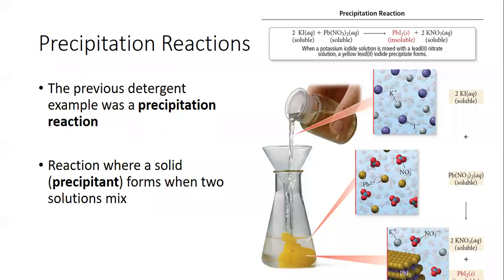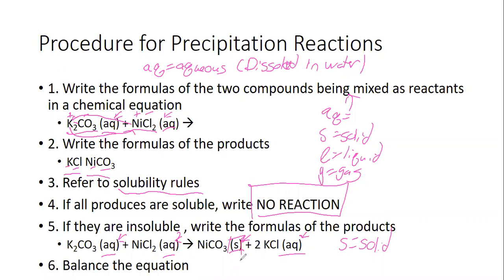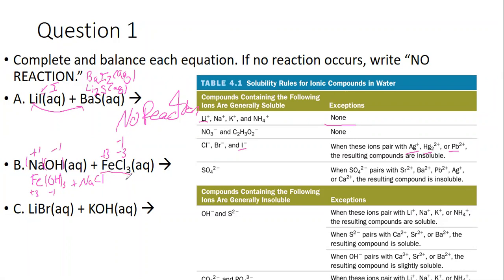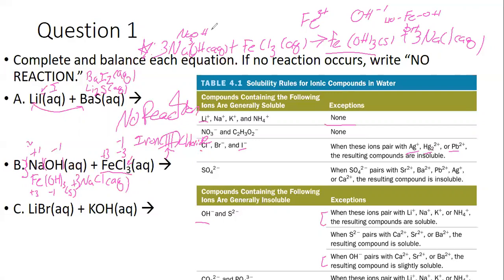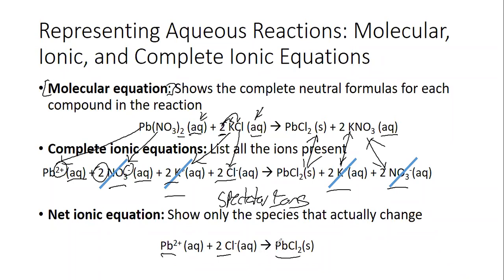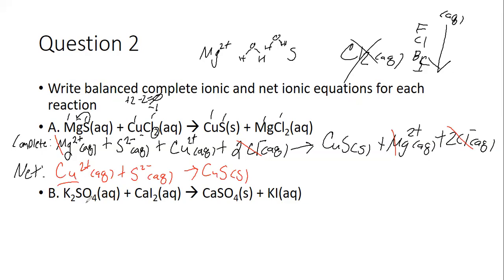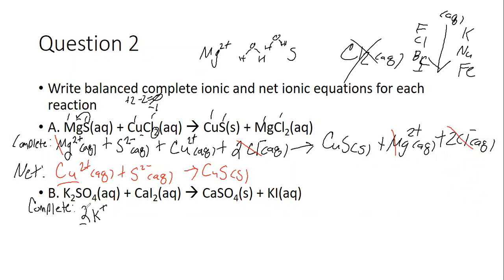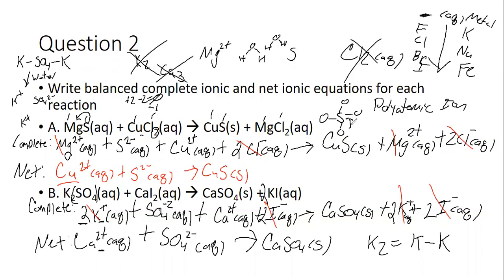General Chemistry Lecture 9/30